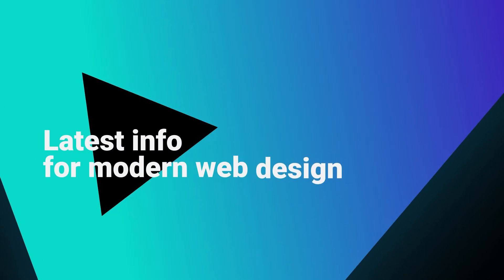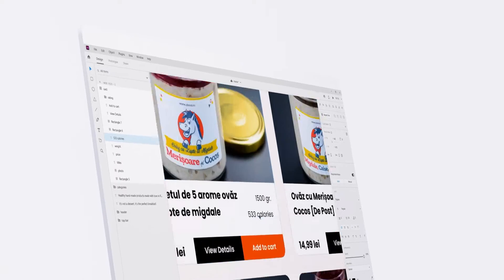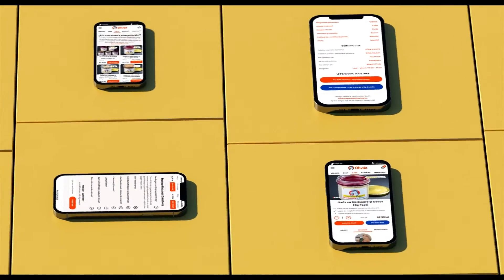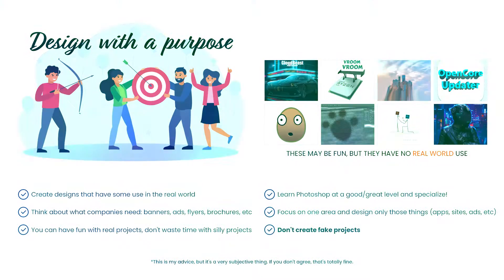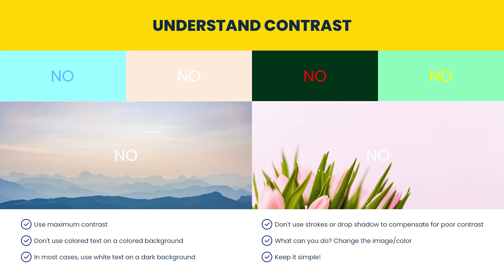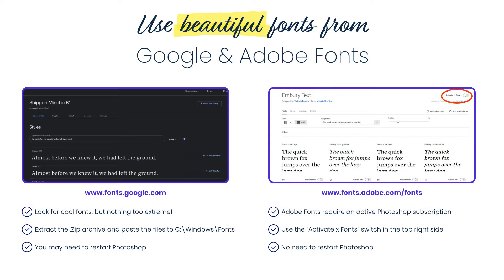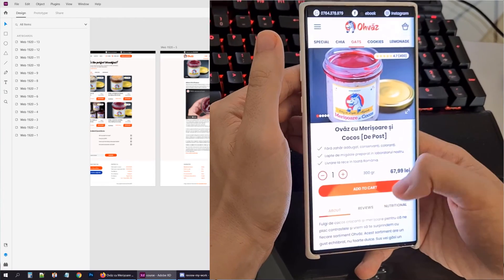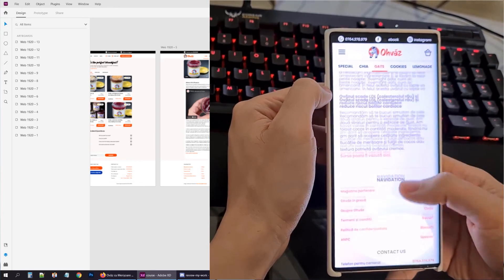Master Web Design in Adobe XD: UI & UX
Create beautiful and responsive website designs in Adobe XD. This course will show you how you can design a beautiful website from scratch without any previous experience. Here's what's included:

• essential exercises that will teach you how to work like a professional;
a complete web design project, from start to finish, both the desktop version and the responsive version;
• how to prepare the design for coding;
• how to understand what clients want & how to help them achieve their goals;
• UI & UX principles that will help you design any website, no matter the style or client.

I made this course for anyone interested in web design - from beginners to professionals, from designers to coders, from business owners to someone who's looking to start a new career or earn some money.

Adobe XD is the next big thing in terms of design tools. It makes you look like a professional designer even if you're just a beginner. Start right now and take your designs to another level. At the end of this course, you'll have a beautiful project for your portfolio, but also a deep understanding of what makes a website design successful.

Also included:
• access to a community of over 10.000 students who are learning the same thing - chat in real time with them!
• my mini e-books with my best advice for beginners;
• access to a Facebook group of over 15.000 designers;
• unlimited access to the course & you can watch it as many times as you want;